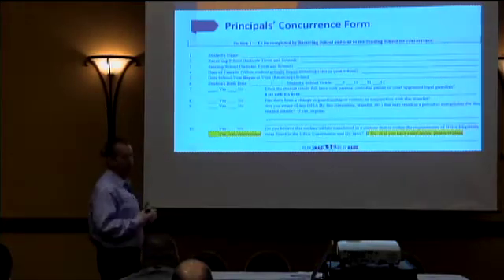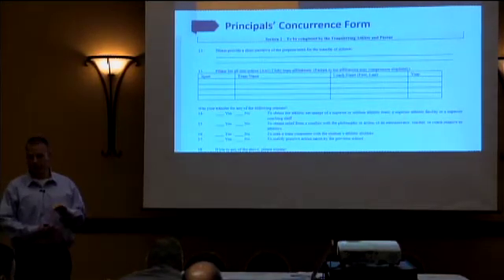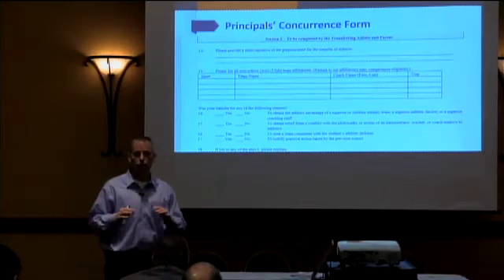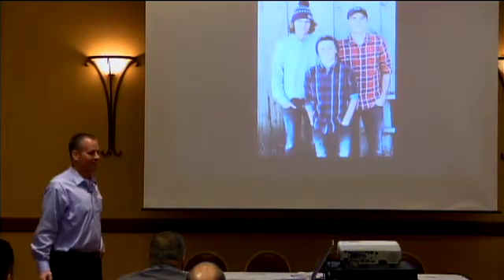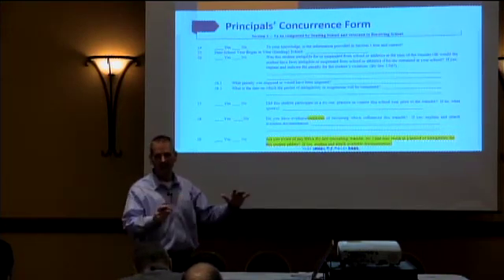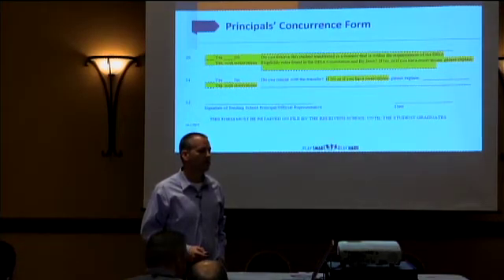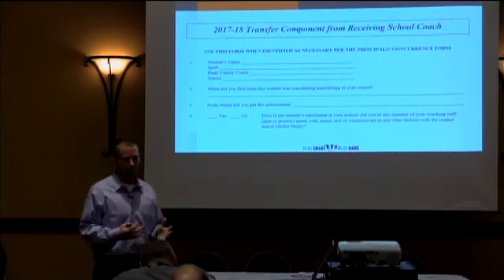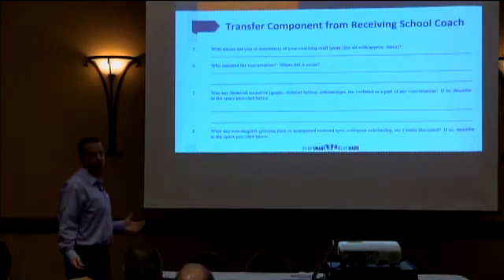IHSA Concurrence Form Update